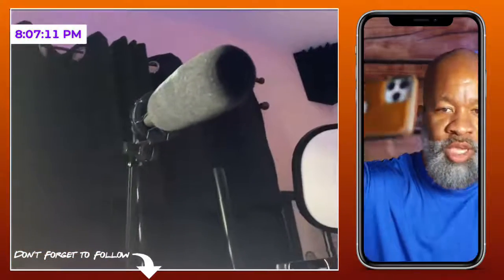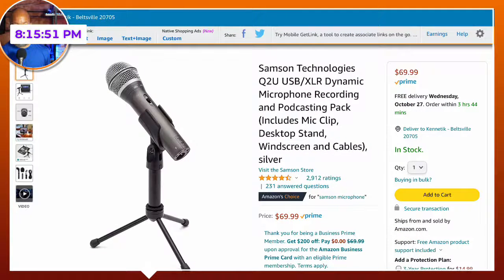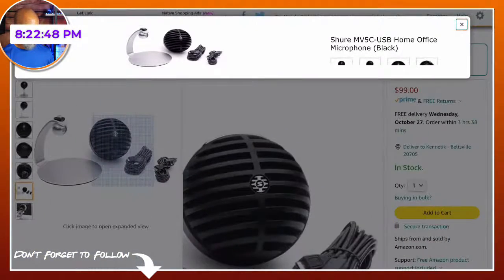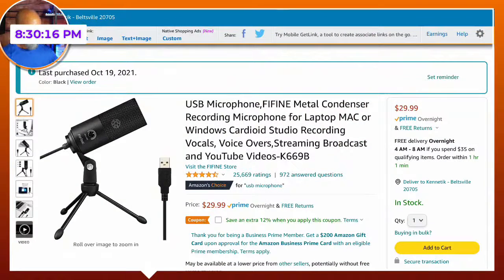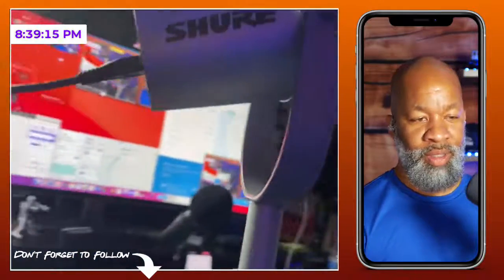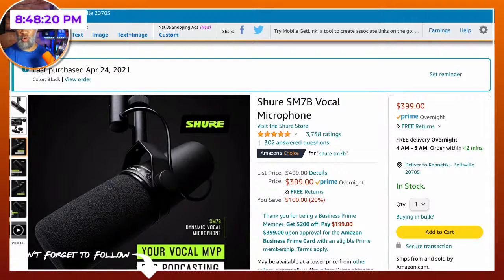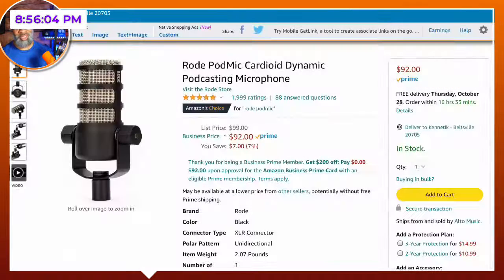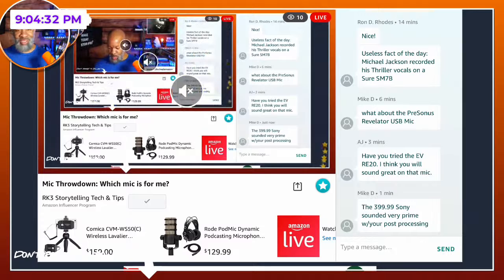[AMAZON LIVE] Mic Throwdown: What mic should I Use?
What mic should you use for your livestream, videos and meetings?

Let's do a throwdown with the:
1. Shure SM7B
2. Shure MV7
3. Shure MVC5
4. Fifine K699B
5. Samson Q2U

Bring your questions and your comments...